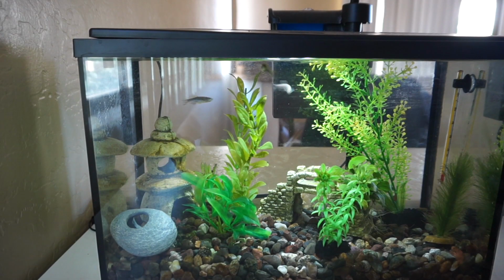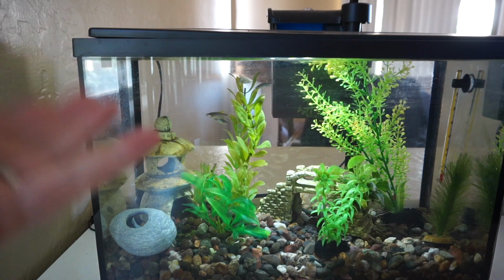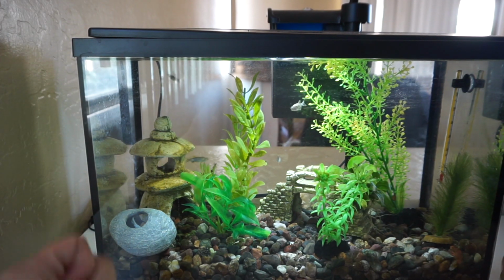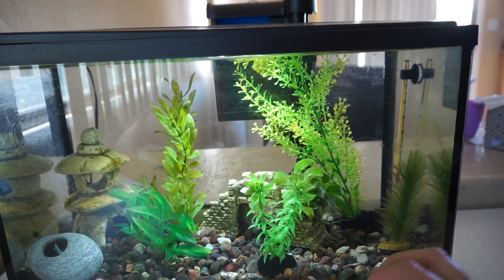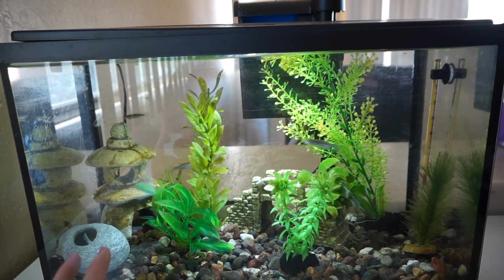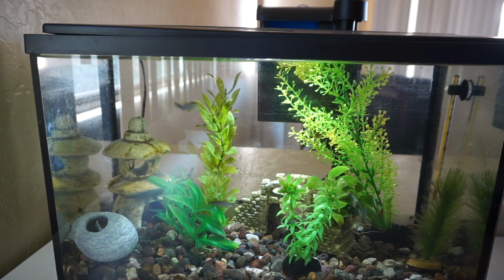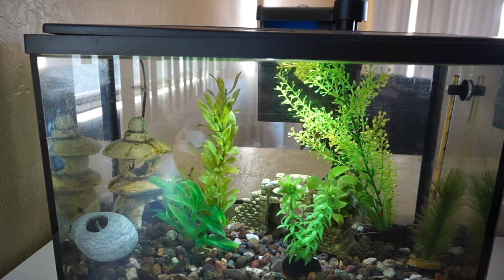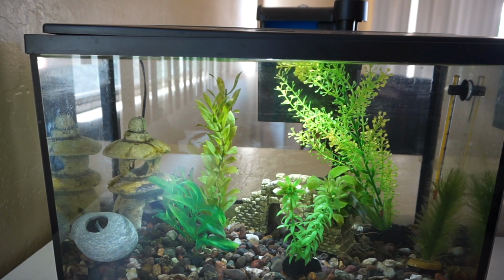A GOOD FISH SITTER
Going on vacation when you are part of the fish keeping hobby can be a little nerve wrecking. Who is going to take care for your fish tanks while you're gone? How do you know your fish sitter won't overfeed the aquarium? I'm taking a mini stint into fish sitting at the moment so what did I do when the tank went into a mini cycle while they were on vacation?

PRODUCTS MENTIONED
API MASTER TEST KIT
TETRA TEST STRIPS
SEACHEM PRIME
PILL BOX